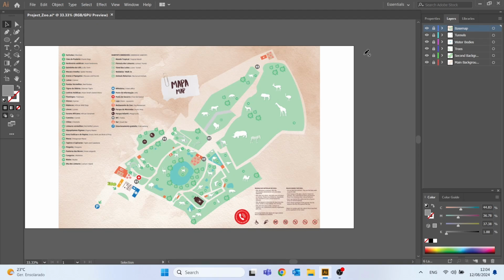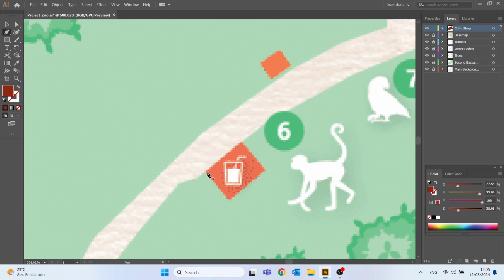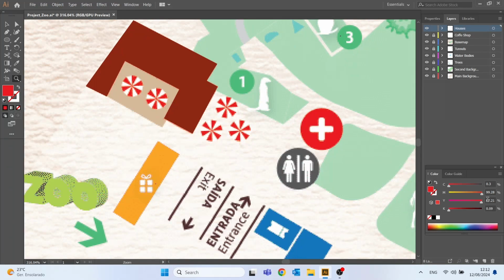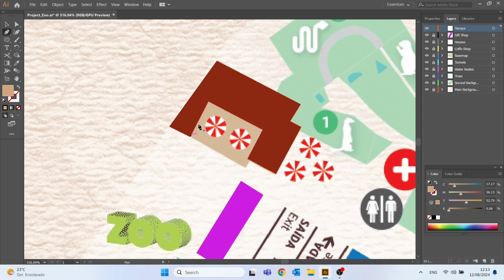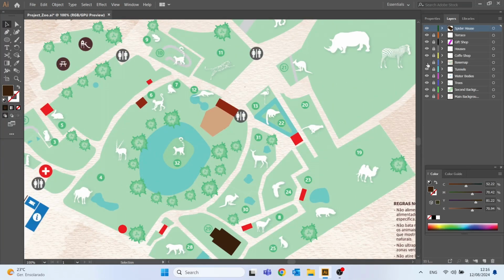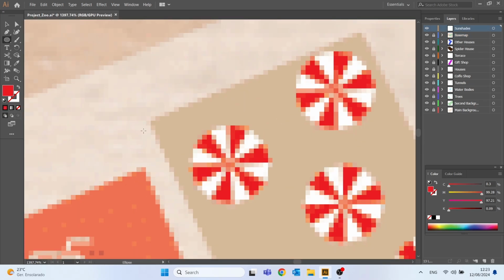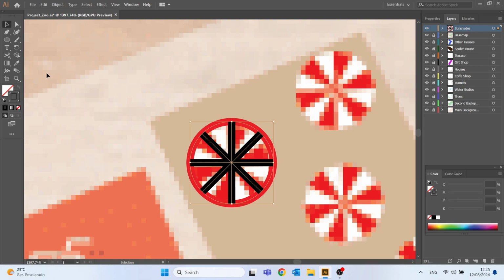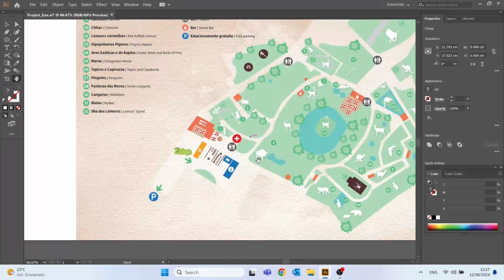PART 4 - INTERACTIVE MAP TUTORIAL 🔴 DRAWING HOUSES, COFFEE SHOPS, AND OTHERS IN ADOBE ILLUSTRATOR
This is the forth video in the series on how to create an interactive map.

Today, we will continue working with Adobe Illustrator. We will draw some of the icons present on the original map, such as the icons for coffee shops , houses, playgrounds, and others.

This is the forth tutorial video in a series of 19 episodes that will culminate in the online publication of the Santo Inácio Zoo Interactive Map. 🐅